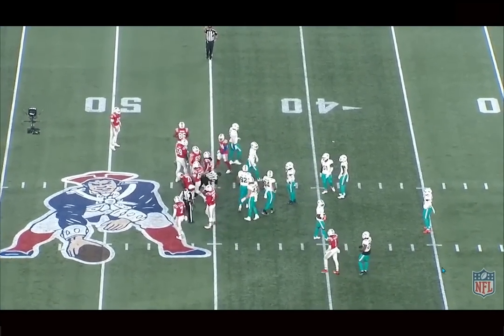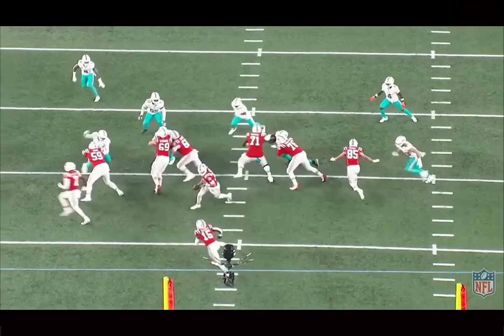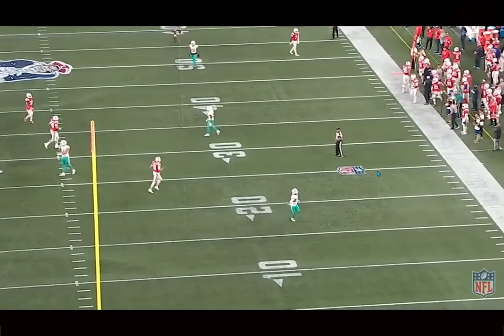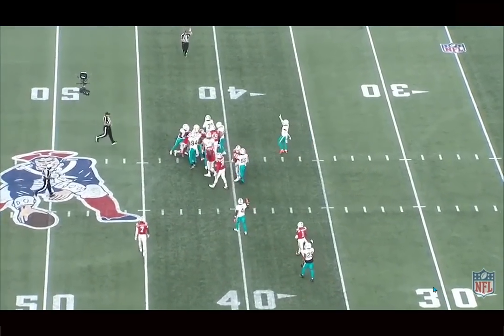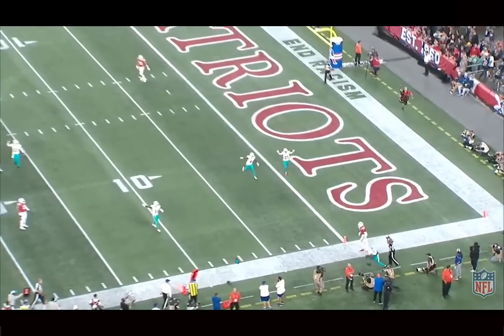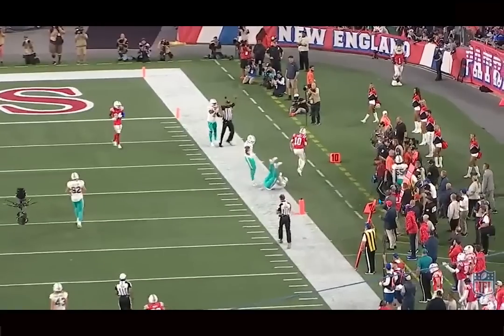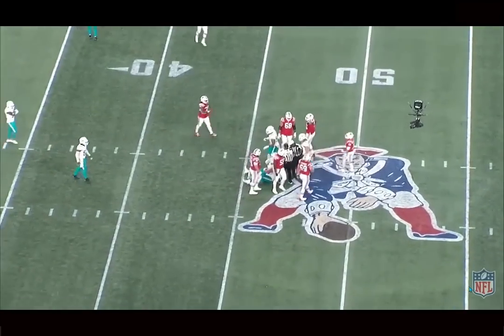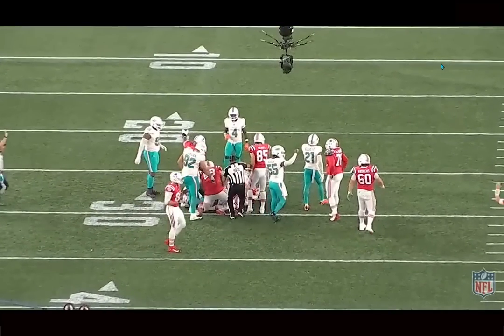Film Breakdown: The Miami Dolphins Defense Bounces Back Big Time vs Patriots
The Miami Dolphins defense vs the New England Patriots offense